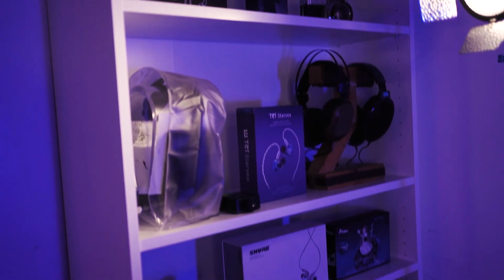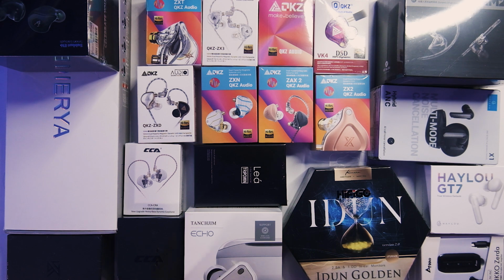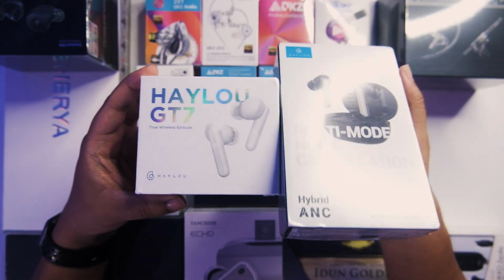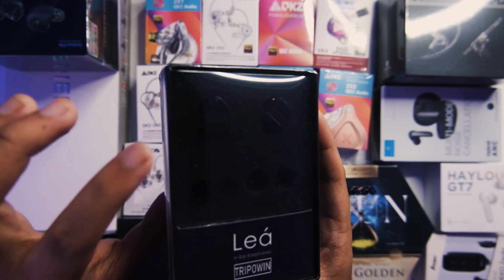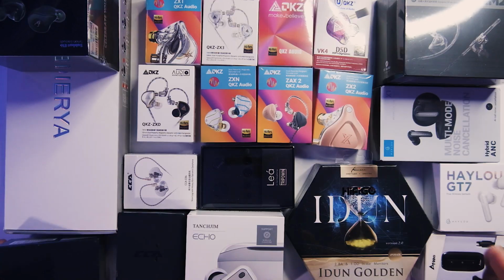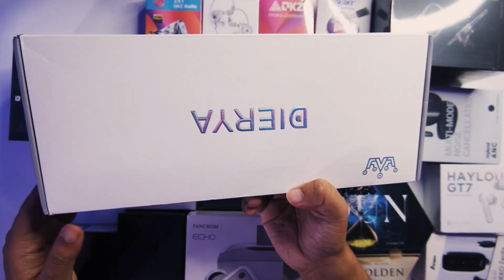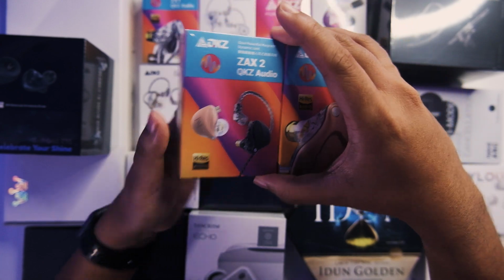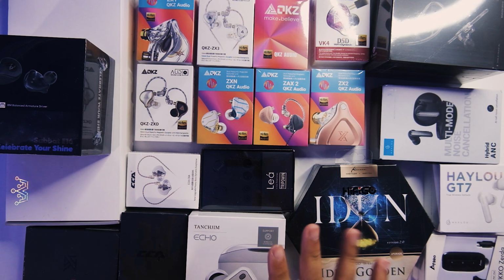The Next Products to Review Early 2022 + New Channel Look!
0:00 New Setup
1:40 Next Products
8:18 What I'm Excited About

Content Disclosures
1/ I don't do any paid reviews, all my thoughts are independent of any party. Usually brands send me units for free for review, or I get loaners/borrow, or I buy them myself, but no party checks my videos before I publish them. You will see them at the same time they will see it.
2/ With buying with my links, I will get some commission which will help the channel.
3/ Buy with the links at your own risk, I don't work for any sellers, I don't have control over what they will ship you.

Best Critical Listening - CCA C12 ➡️
Best Relaxed Listening - Guideray ➡️
Best Built - Faaeal Hibiscus ➡️

3. Moondrop Starfields ➡️
8. Dunu DK2001 ➡️

Top $100-$200
Moondrop Starfield ➡️
Tin T4 ➡️
TFZ No 3 ➡️
WG T-One ➡️
Spring 2 ➡️

Top TWS :
KZ E10 ➡️
KZ S2 ➡️
KZ S1D ➡️